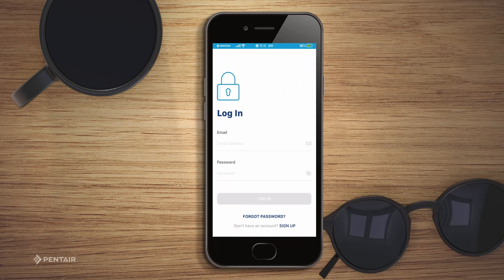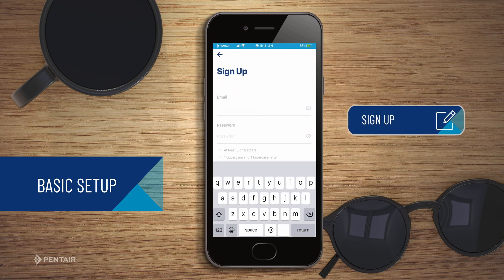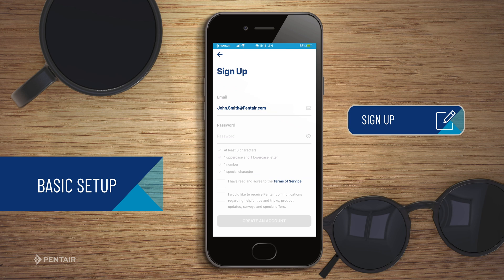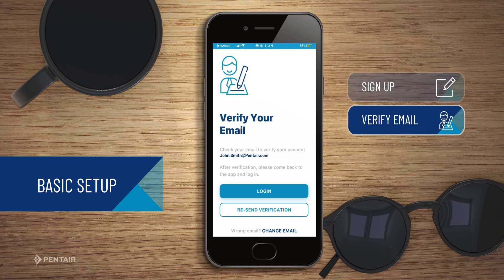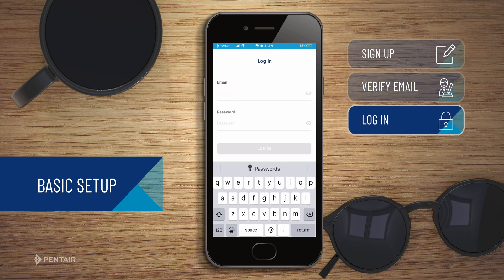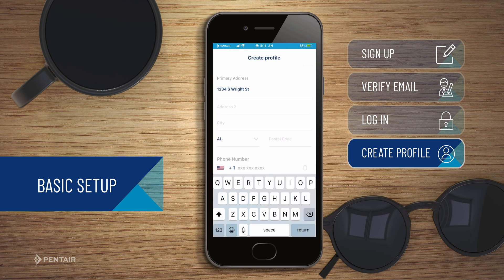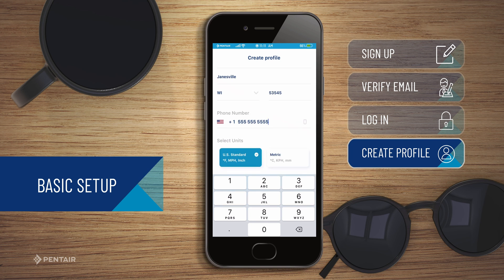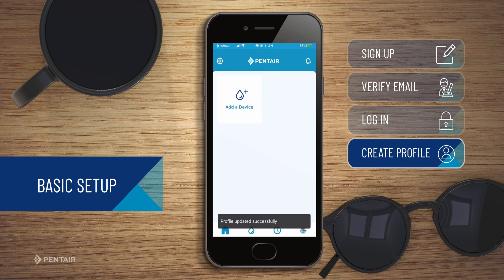Pentair Home App- Create an Account and Logging In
The Pentair Home app and range of connected home water management products allow you to take command of your pool's water from anywhere at any time. Learn how to create an account and prepare to start connecting your pool devices.